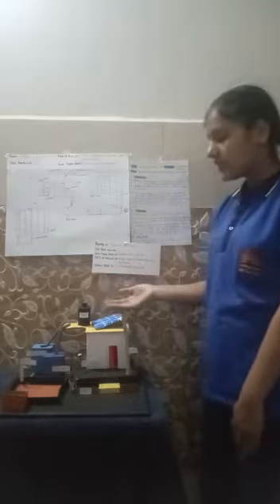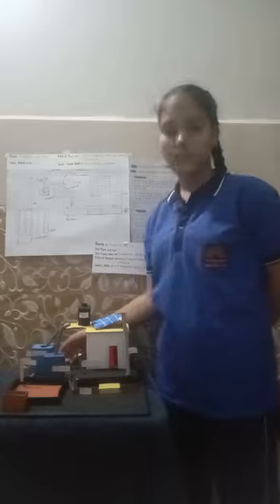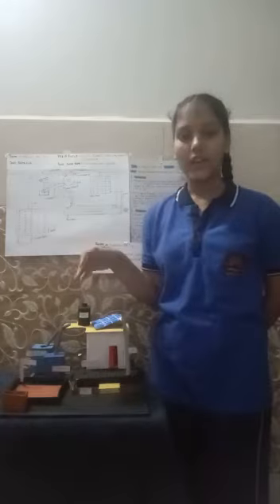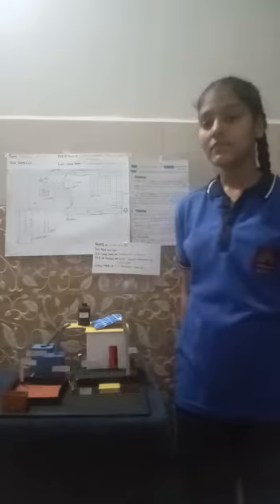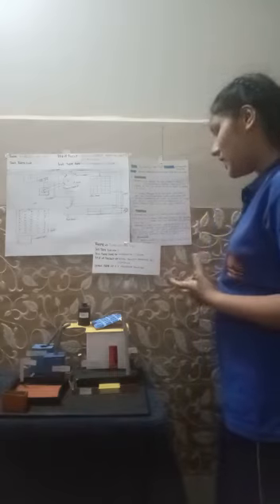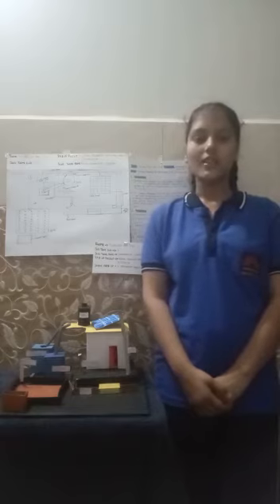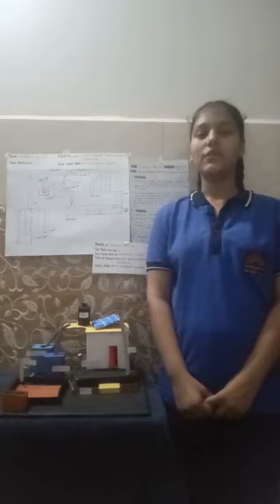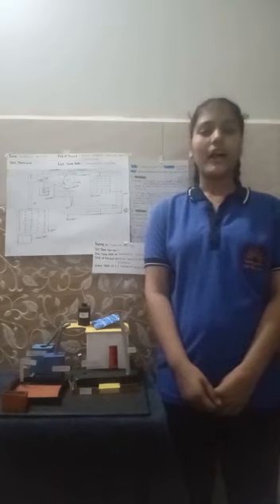NATURAL RAIN WATER HARVESTING AND DISTRIBUTION SYSTEM THEME 5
JNNSME 2022-23